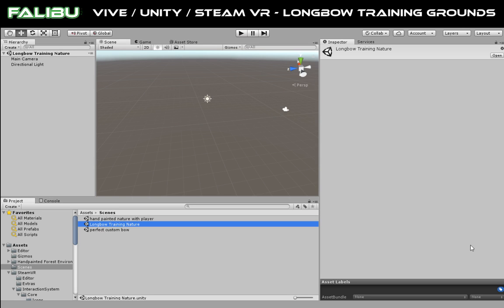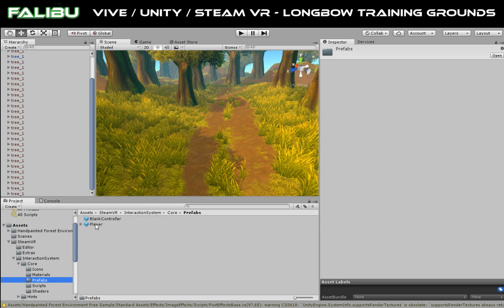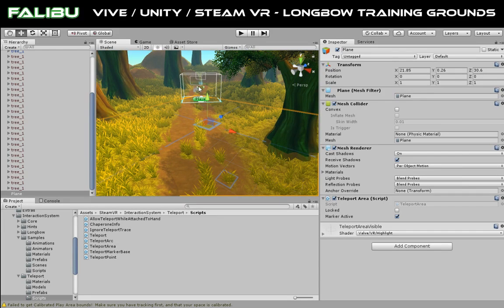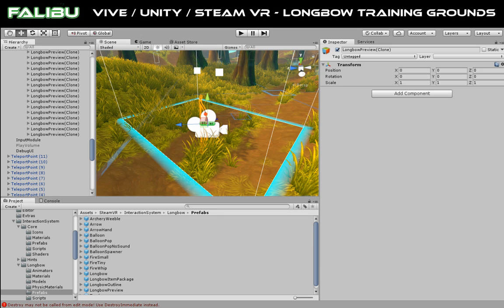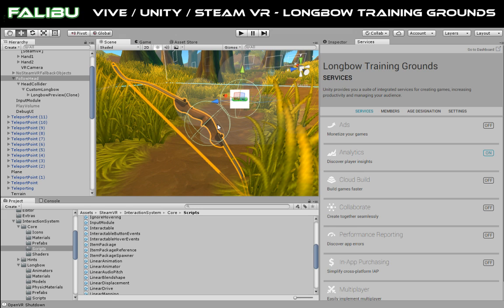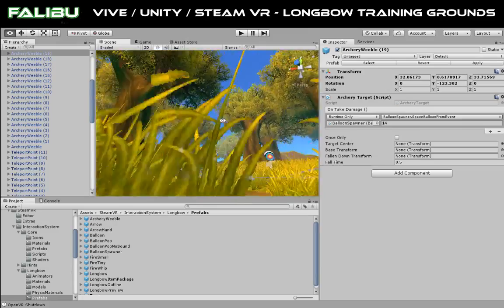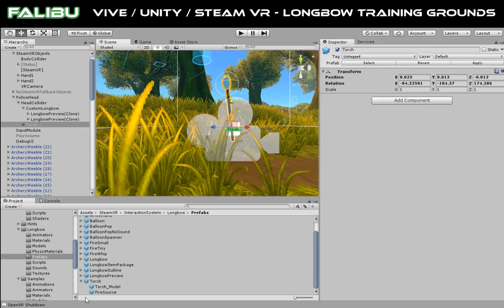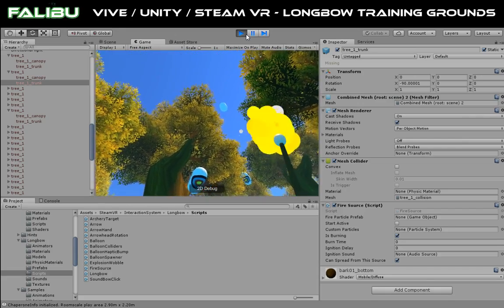SteamVR - Interaction System - Tutorial - [HOW TO] Make A Longbow Game - NO CODE!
Hey there, Eddie here on the Falibu Channel. Today i'd like invite you to watch as i make a video for myself to cement some beginner skills that i just attained while learning my way around the SteamVR/Interaction System folder. During the course of this 2hr video i will show you how to:
1) set up a scene using the SteamVR Player prefab
2) set up the teleporting mechanic from the lab in your scene
3) add multi level teleporting to your scene
4) Utilize weeble woobles for target practice in all of your games during testing phases as place holders
5) add fire to your scene
6) ADD THE LONGBOW FROM "THE LAB" TO YOUR VERY OWN PROJECT!
I think it's very interesting that i get to the end product at the end of the video without writing a single line of code (except for that bug i had to fix half way through the video @ around 50:00 lol). I'd like to inspire people more capable than myself to start talking more about the scripts that come prebundled with SteamVR and all the really cool things you can do with them, right out of the box :D

I hope this video helped you and if you learned anything, feel free to leave me a like/share/subscribe/comment down in the section below and i'll def try to address any feedback ASAP. As far as I know, this is the very first video explaining some of this stuff.
It's cut out of the video but i believe this was made with Unity 5.4.x. i wasn't thinking ahead at the time of recording. i apologize lol